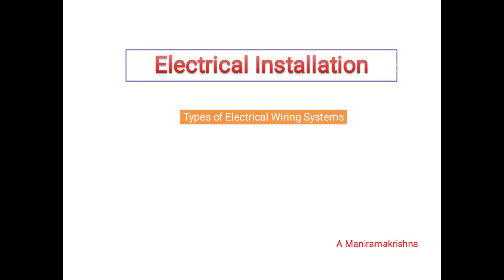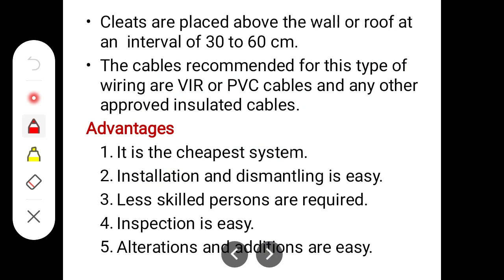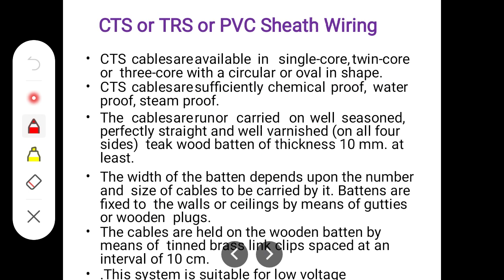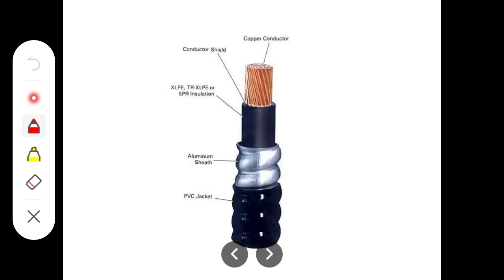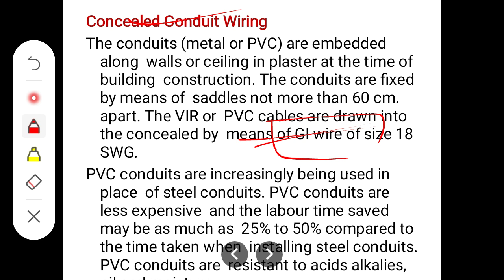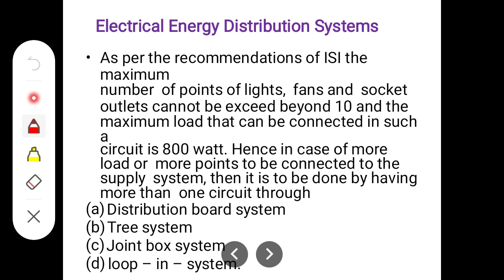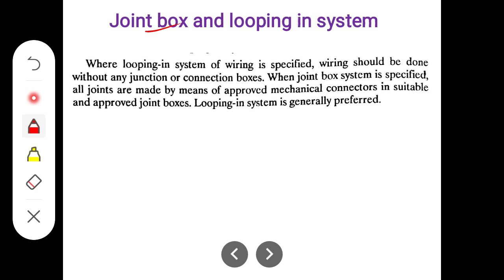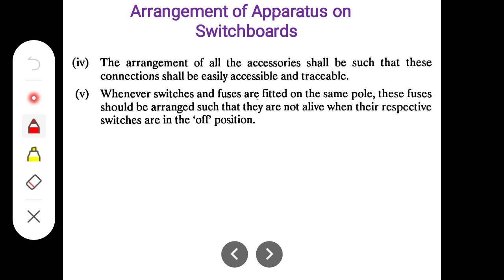Electrical Installation | Types of Electrical Wiring systems | Maniramakrishna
Types of Electrical Wiring systems
electrical Installation